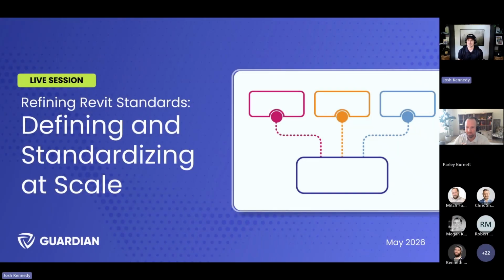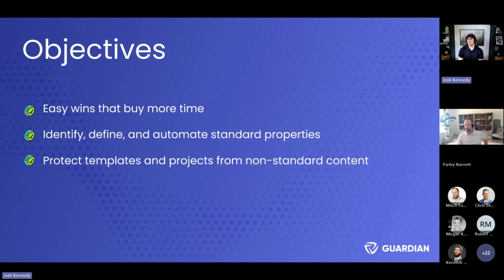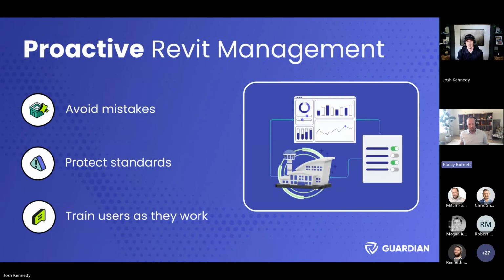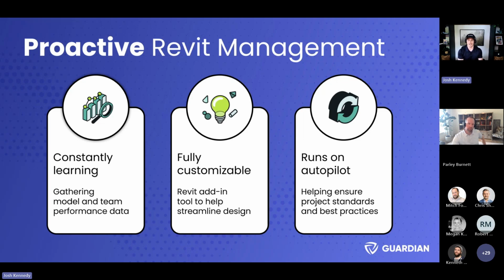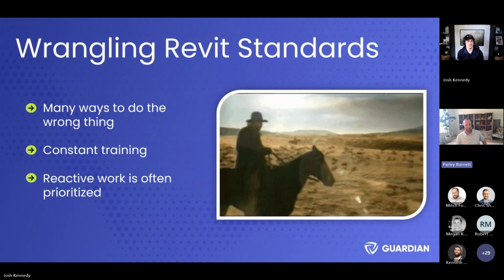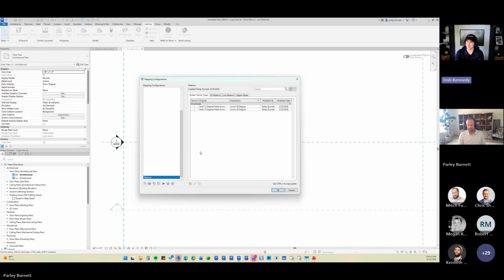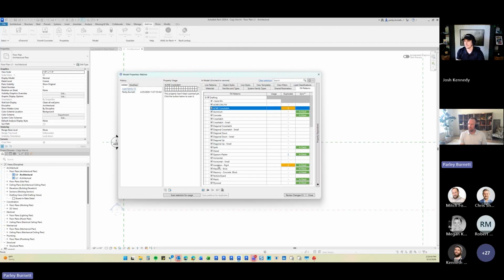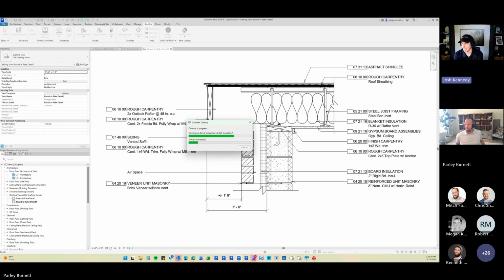Refining Revit Standards: Defining and Standardizing at Scale (30 mins)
When families and details come in from multiple sources, even well-managed Revit models and templates can quickly become inconsistent. Standards get applied differently, parameters don’t align, and over time, model quality begins to break down.

Many firms assume they need fully defined standards before they can solve this — but in reality, the process of standardizing your content, including templates and libraries, is often how those standards take shape.

In Part 1 of our Refining Revit Standards series, we explore why standardizing Revit content at scale is so difficult — and what leading firms are doing to fix it. You’ll learn how Guardian’s Model Properties help identify, define, and standardize your content, creating a consistent foundation that automatically aligns incoming content to your firm’s graphical and Revit standards.

We also cover how Guardian helps create consistency beyond content — from preventing common issues like exploding and importing CAD to automating correct workset usage. By putting a few key protections and automations in place, your team can reduce manual cleanup and free up time to focus on more strategic tasks, like defining and evolving your standards.

00:00 Introduction
01:00 Agenda, Objectives, and Housekeeping
03:03 Meet the Presenters
05:02 About Guardian
07:33 Proactive Revit Management
09:49 Wrangling Revit Standards
12:29 Live demo in Revit
23:24 Q&A